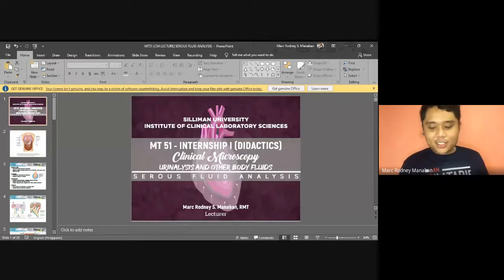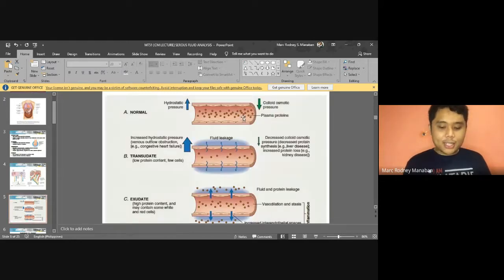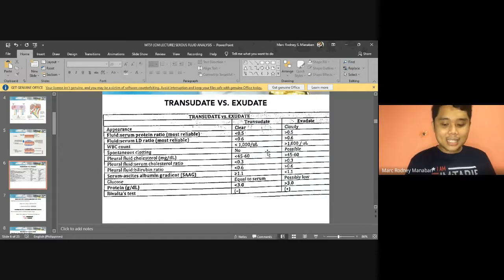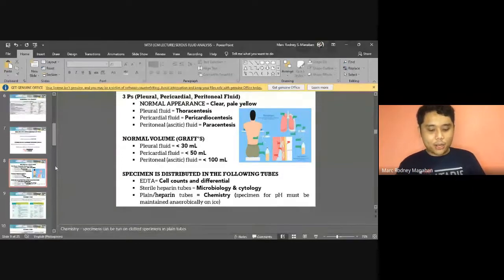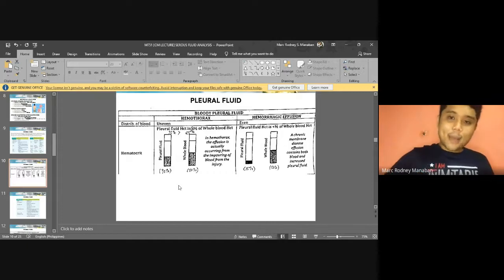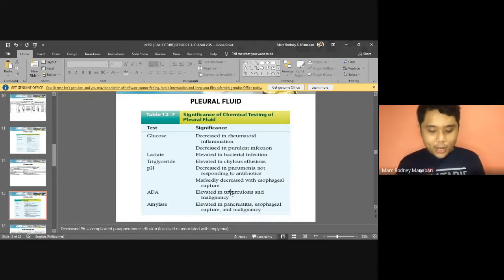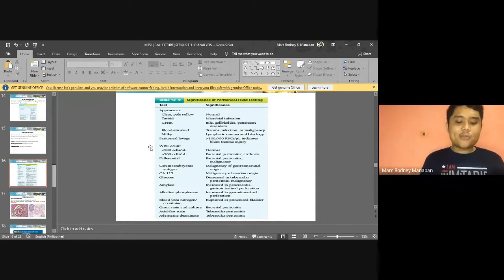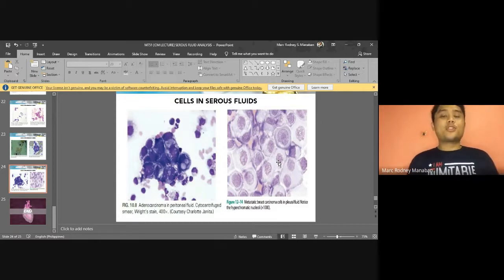MT 51: Didactics | Clinical Microscopy Review (Serous Fluid Analysis)